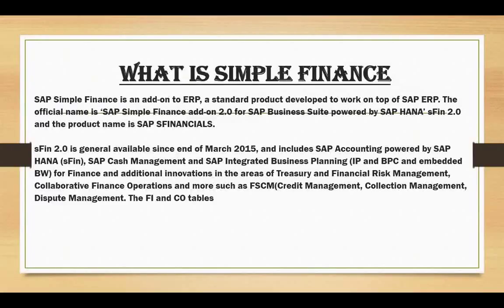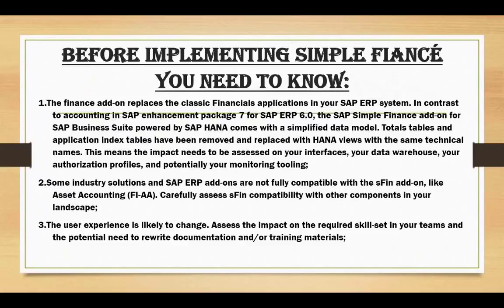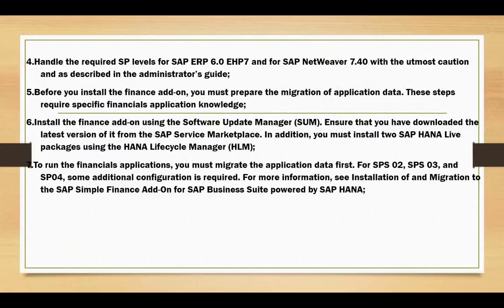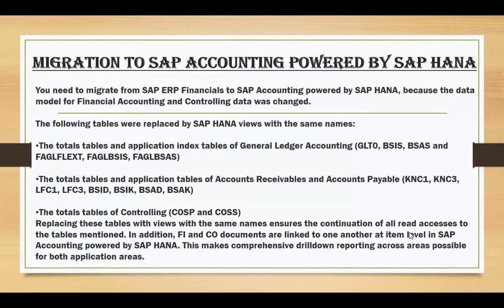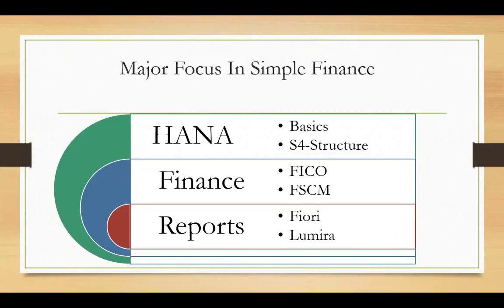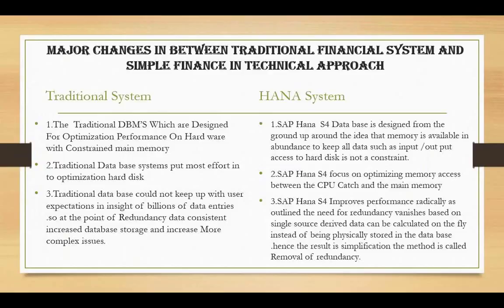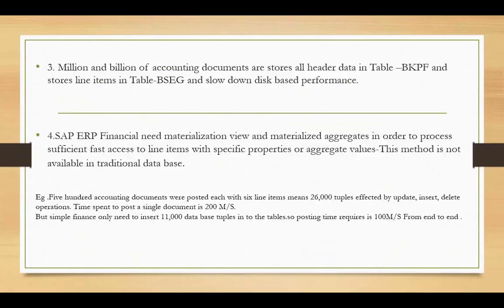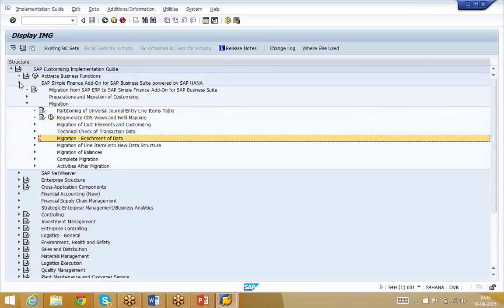Introduction to SAP S/4HANA Finance | SAP Simple Finance Training | Overview of SAP S/4HANA | Uplatz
is an elaborate SAP S/4HANA Finance tutorial by one of the experienced trainers from Uplatz. SAP Simple Finance (S/4HANA Finance) is one of the important modules to manage the finance processes of organizations

Introduction to SAP S/4HANA Finance is a comprehensive guide to mastering SAP’s next-generation financial management system. In our Introduction to SAP S/4HANA Finance course, you'll explore how SAP S/4HANA transforms financial operations through real-time data processing, simplified financial workflows, and enhanced reporting capabilities. This training is designed to provide you with a clear understanding of the core functionalities and benefits of SAP S/4HANA Finance, ensuring you’re equipped to leverage its advanced features effectively.

Our SAP Simple Finance Training offers a detailed overview of the SAP S/4HANA platform, focusing on how it streamlines financial processes and integrates seamlessly with other business functions. By engaging with this Introduction to SAP S/4HANA Finance course, you’ll gain valuable insights into financial planning, analysis, and real-time reporting. This training is essential for professionals aiming to enhance their skills and stay ahead in the rapidly evolving world of financial management.

SAP Training can help you master the in-demand industry skills and significantly increase your chances of working with leading companies in the world. An SAP course can turnaround your career by placing you in the elite company of top domain consultants.
Going through this comprehensive course, you'll also be able to prepare for SAP certification for this module.

COURSE DETAILS & CURRICULUM
Learn SAP S/4HANA Finance (formerly SAP Simple Finance) one-on-one from an expert in a virtual classroom.

By the end of this training you will:
- Acquire the relevant knowledge required to clear the SAP certification exam.
- Understand the core concepts of SAP’s Simple Finance module.
- Be able to apply the knowledge learned to progress in your career as an associate-level SAP Simple Finance consultant.

SAP S/4HANA FINANCE (formerly called SAP Simple Finance) training course curriculum

1.    Introduction SAP HANA
Overview on S4 HANA      -
Overview of Simple Finance

2.    Introducing SAP S4/HANA  and Overview  of Simple Finance 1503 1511 and 1605
Updates on SAP Release for S4 HANA Upgradation paths.
 Deployment option and Tables replaced with views in 1.0 and 2.0 add on
Classic Gl/ New Gl to S4 HANA

3.    Ledger, Appendix Ledger and Currency Setup in S4 HANA
Overview on leading, Nonleading ledgers & Appendix ledger
Currency setup changes during migration & New Migration
Currency setup changes in 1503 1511 and 1605

4.    Customization changes for GL
Customization changes for General ledger
Merging of General ledger and cost elements

5.    Single Source of Truth / Universal Journal
Posting and Analysing the ACDOCA table
Accelerated reporting

6.    New Asset accounting(EA-FIN)
Overview of New Asset accounting
Configuring New Asset accounting
Acquisition Posting
Depreciation Posting
 Sale and scrap of Asset
Legacy Data Upload

7.    Changes to Controlling- COPA (Account-Based)
Overview on Account-based COPA
Account-based COPA changes
New Period end closing transactions

8.    Data Migration Process (Classic Gl/ New Gl to S4 HANA)
Preparation
Installation
Customizing
Data Migration
Post Processing

9.    Report Changes in S/4 HANA (Accelerated)

10.    Central Finance System

11.     SAP Fiori

12.  Overview of Cash management powered by SAP HANA
Features of cash operations
Features of Bank account management
Feature of liquidity management

13.  Overview of Integrated business planning for Finance
Overview
Cost center, Internal order and Profit center Planning